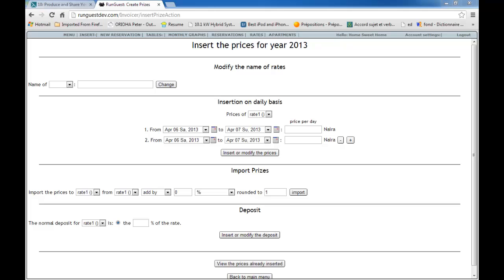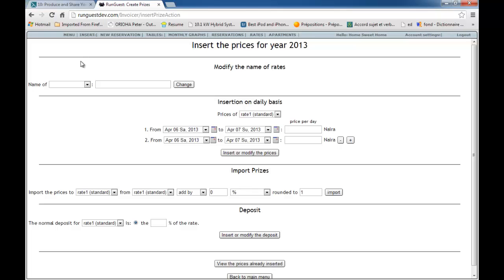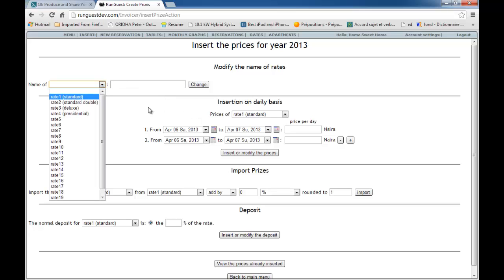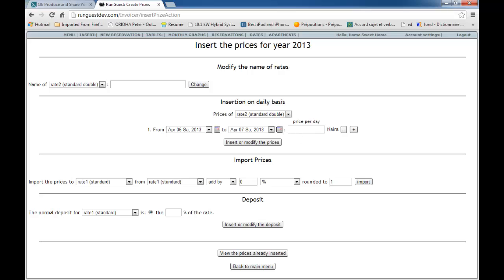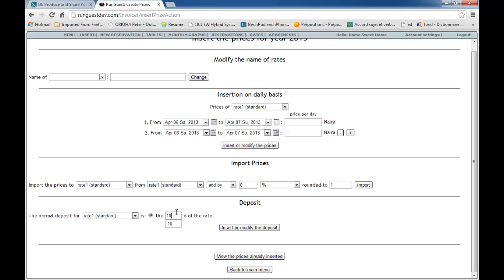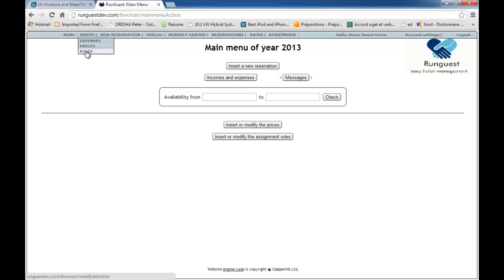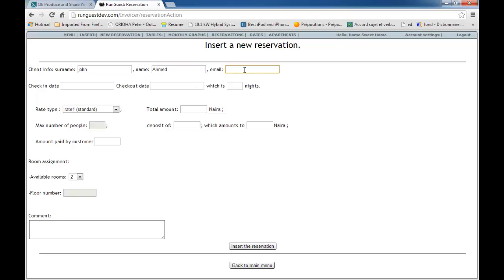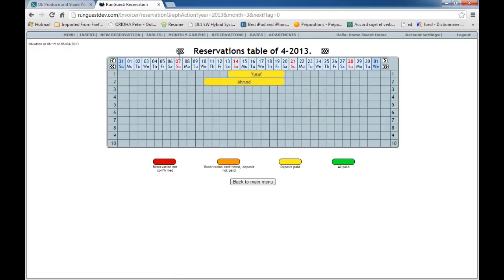Runguest setup tutorial 2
runguest setup